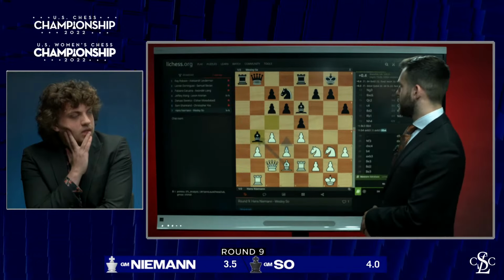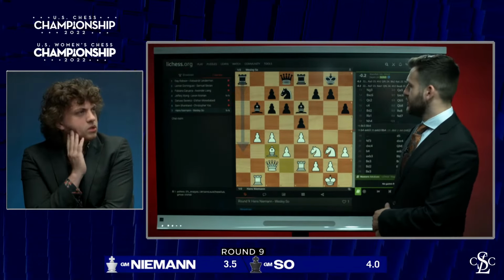Niemann: Uber Eats Has Lost My Business | Round 9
Hans Niemann talks to Cristian Chirila after a draw with Wesley So in the ninth round of the 2022 U.S. Chess Championship.

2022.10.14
USChessChamps.com